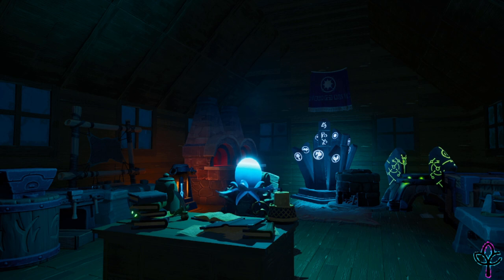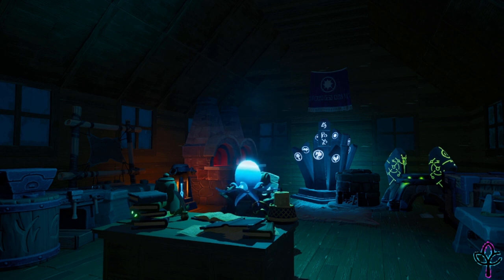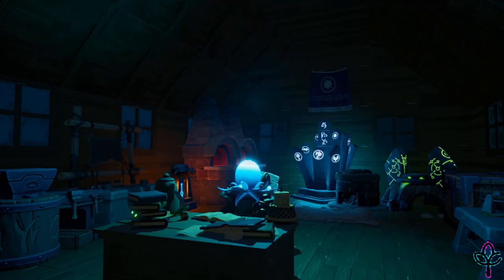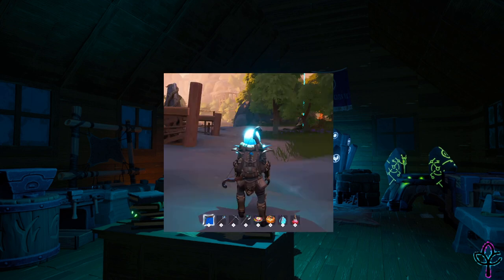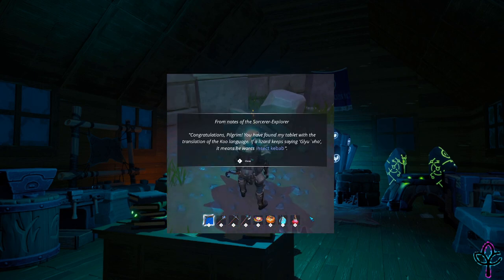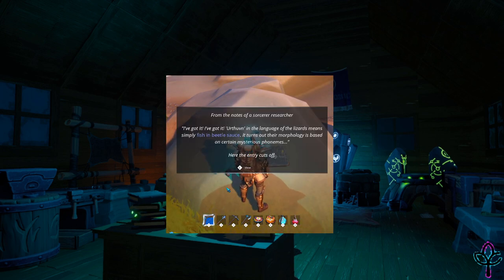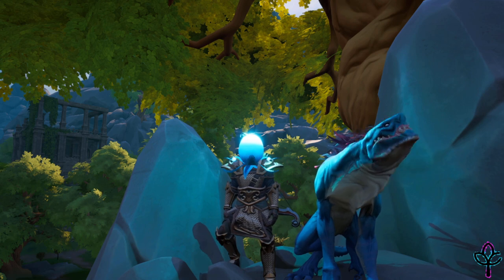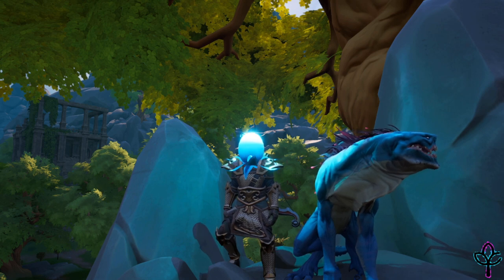How to Help Cu (A quest guide with hints)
One of Frozen Flame's Quests "Help Cu" is a rather annoying one but is a fun combination scavenger fetch quest. Today I offer you increasingly detailed hints until eventually showing you exactly where the tablets are and what you need to bring Cu.

0:00 Preamble
0:37 Intro/format
1:40 Clue 1 (words)
2:09 Clue 2 (big map)
2:29 Clue 3 (3 smaller maps)
2:48 clue 4 for the brute force
3:02 Easy answers